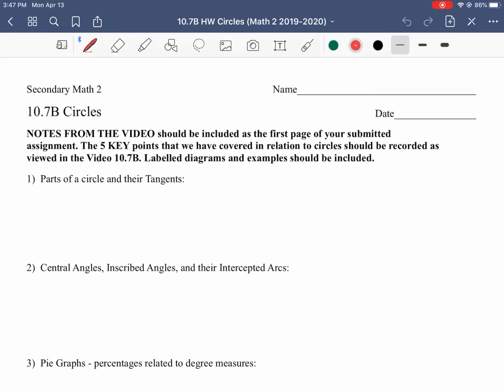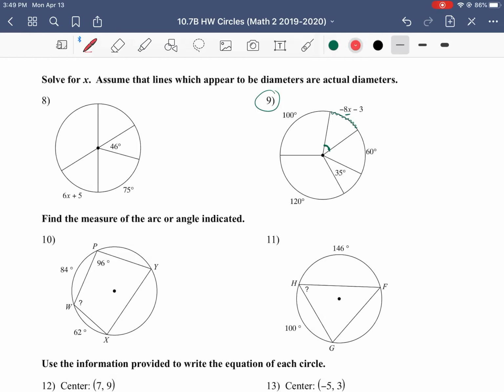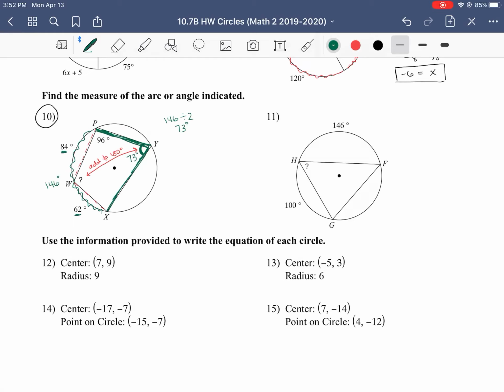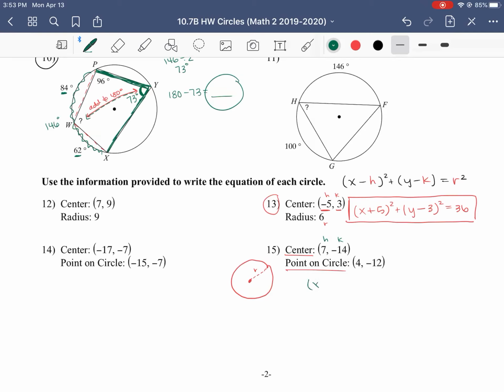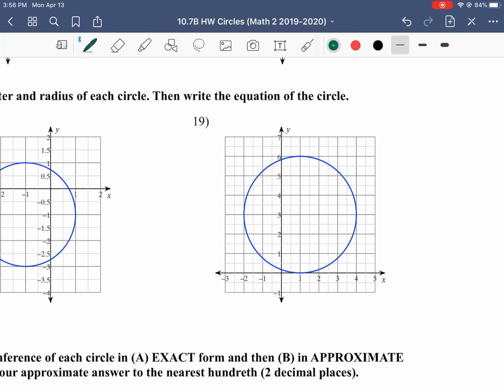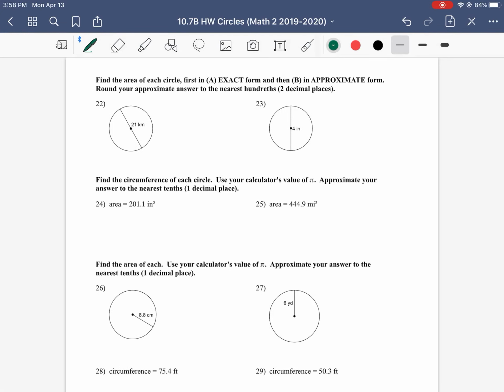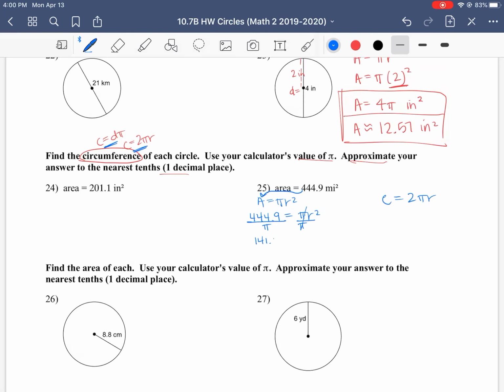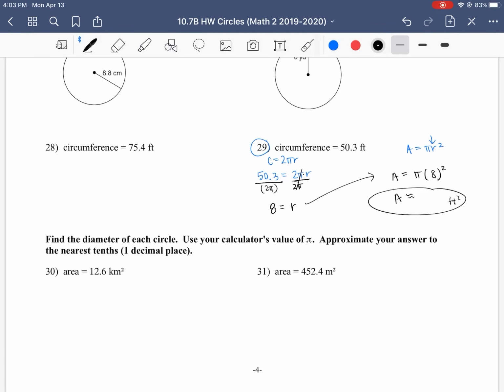10.7B HW Partial Key HELP